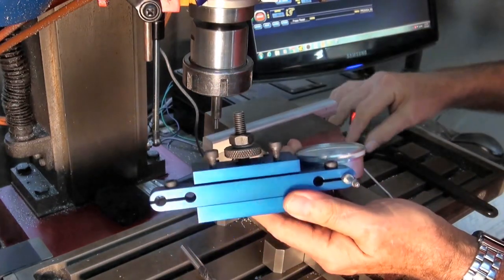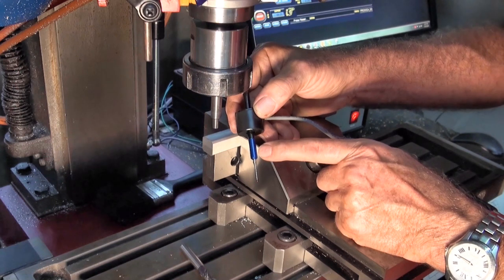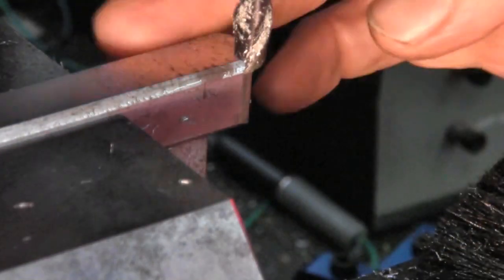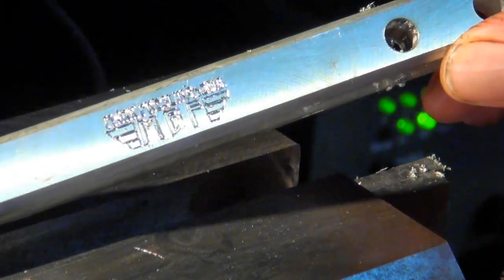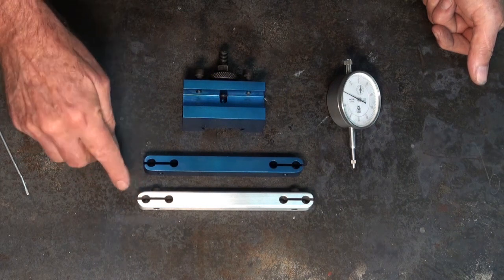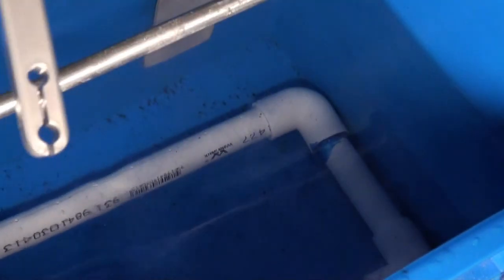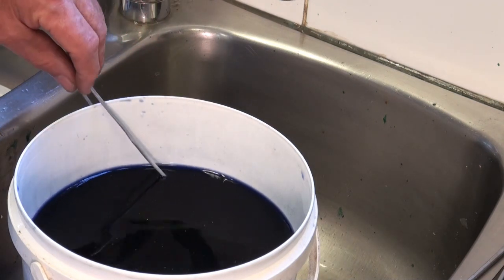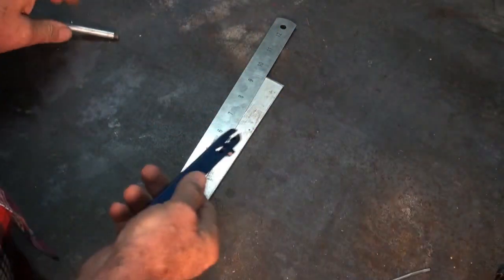Quick Change Dial Indicator Redemption and, DIY Anodising - Bonus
After the embarrassment I suffered in my last video where I miscalculated the size required for a Quick Change Dial Indicator attachment for my QCTP I decided to bite the bullet and make a new arm. I also show the method I use to anodise parts in the home shop.